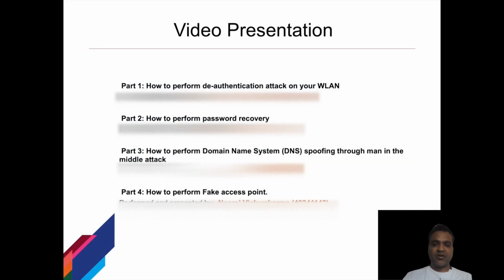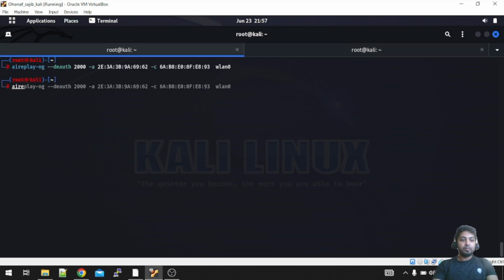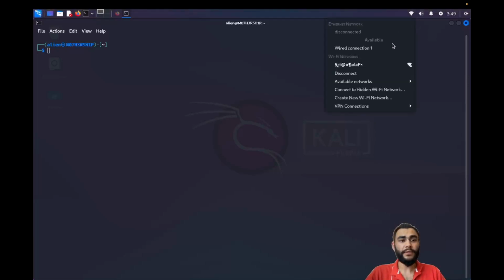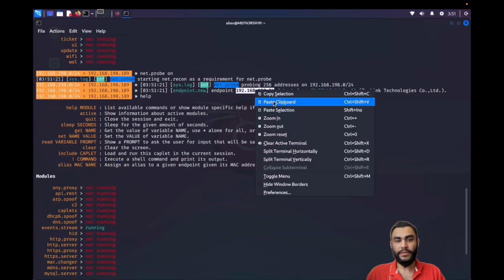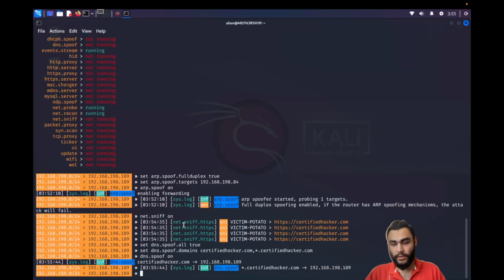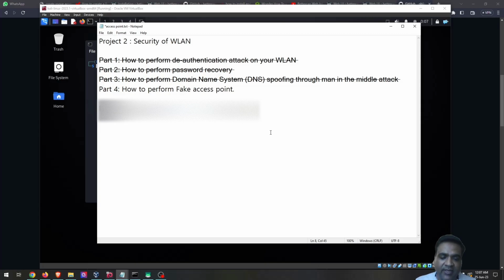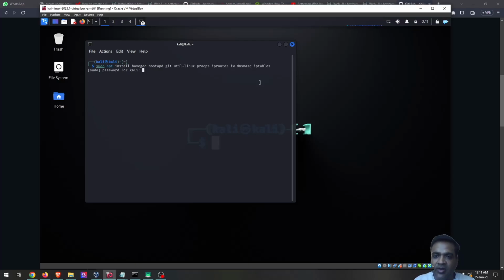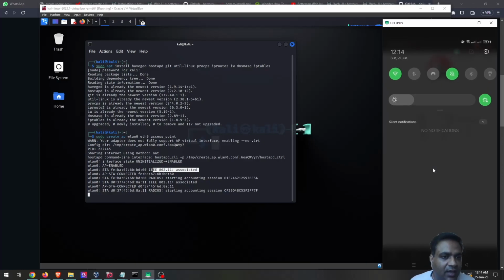INSE 6190 Final Project (Concordia University)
Part 1: How to perform De-authentication Attack on your WLAN
Part 2: How to perform Password Recovery
Part 3: How to perform Domain Name System (DNS) Spoofing through Man-in-the-Middle (MiTM) Attack
Part 4: How to create a Rogue Access Point